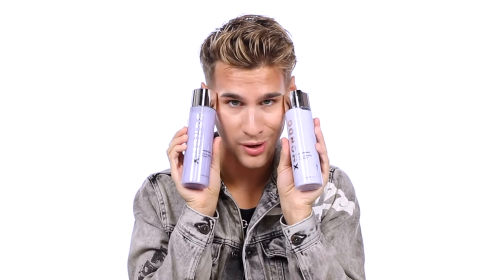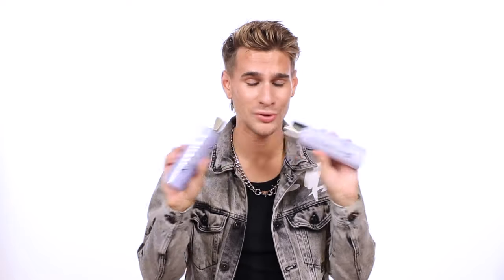POLYCHROME Color Extending Shampoo and Conditioner by XMONDO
This is POLYCHROME Color Extending Shampoo and Conditioner by XMONDO.